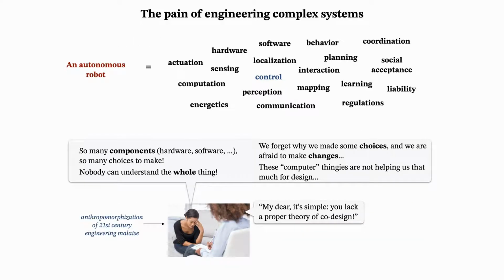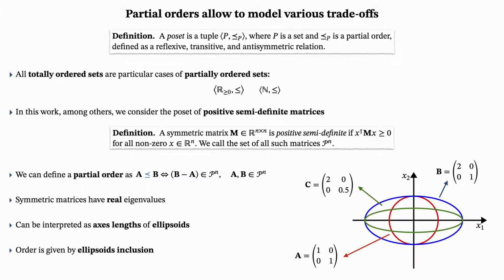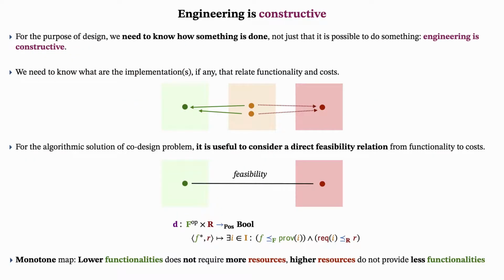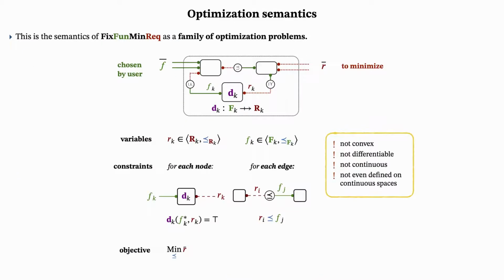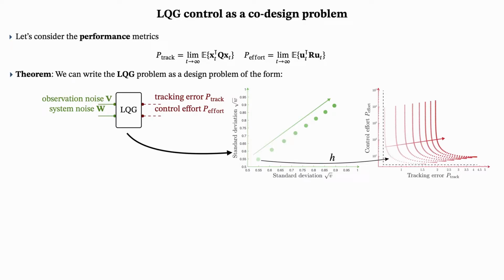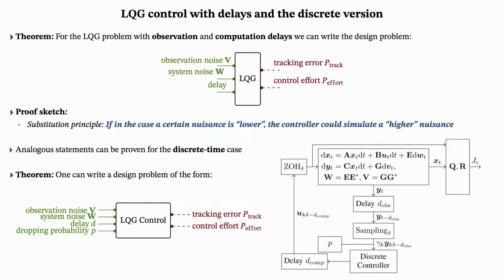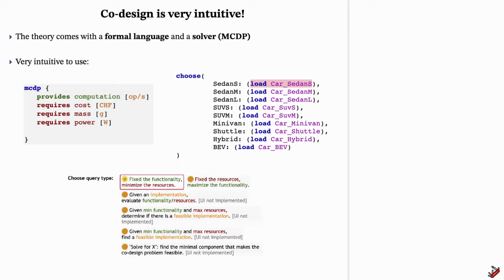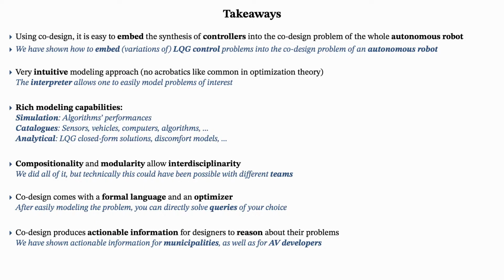G. Zardini: Co-Design of Autonomous Systems: From Hardware Selection to Control Synthesis, ECC 2021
Presentation of ECC'21 paper "Co-Design of Autonomous Systems: From Hardware Selection to Control Synthesis"

Authors: G. Zardini, A. Censi, E. Frazzoli